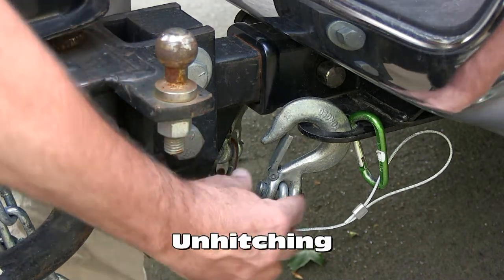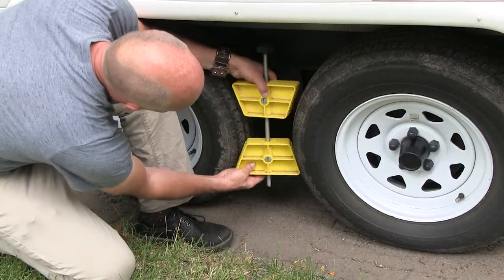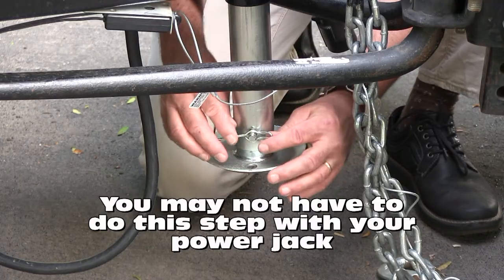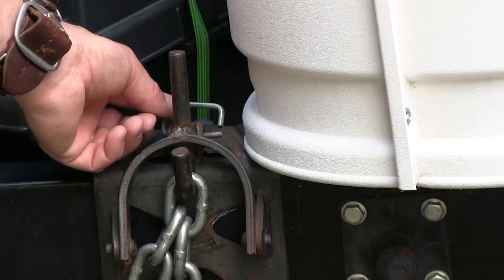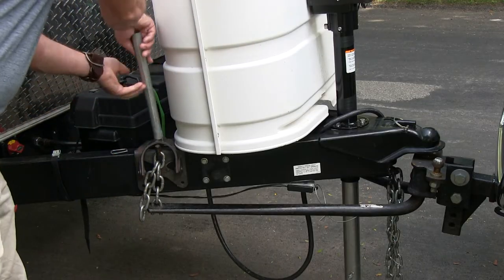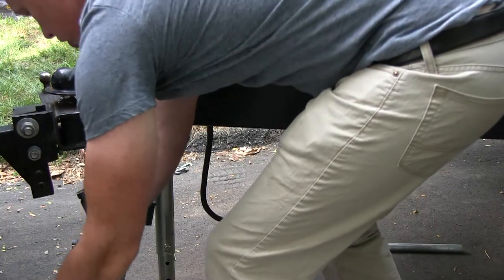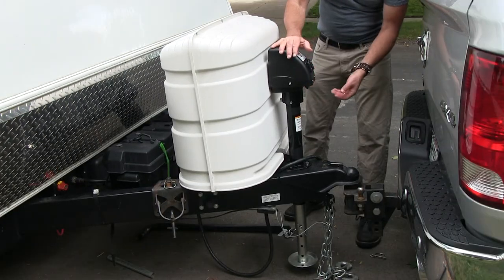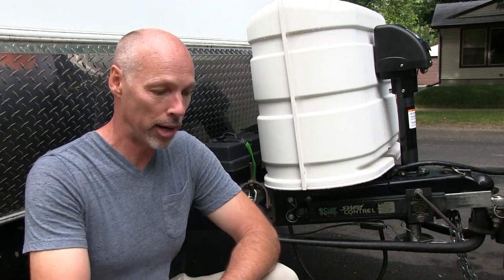How to unhitch a travel trailer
How to unhitch a travel trailer. Weight distributing hitch.

Bulldog 500187 Black A-Frame Jack with Powered Drive
14.5" x 17.5" Electric Tongue Jack Cover, Large